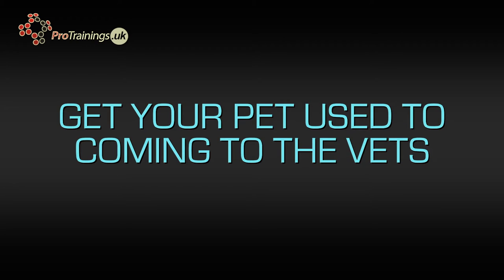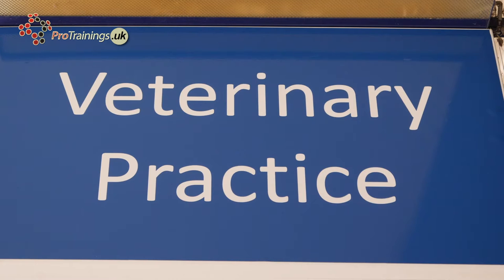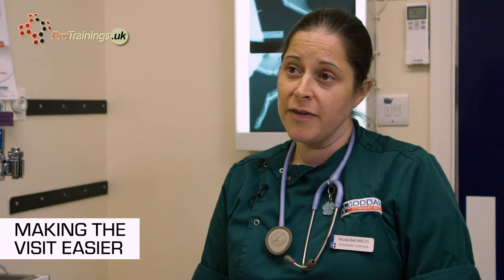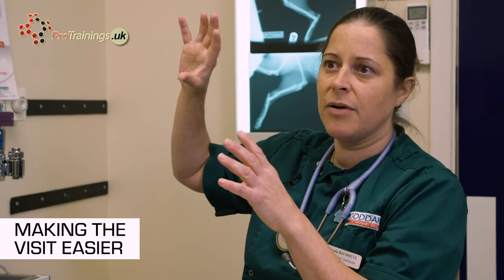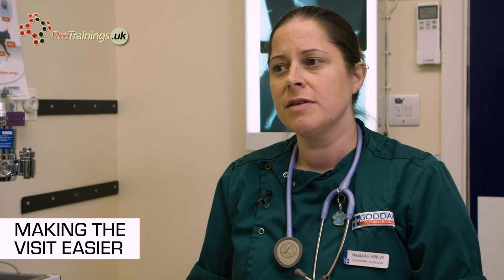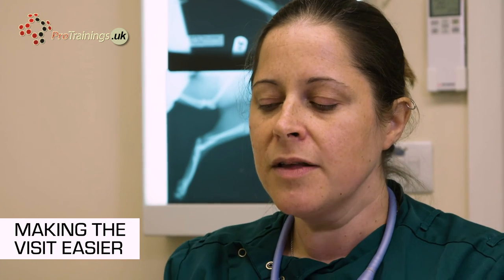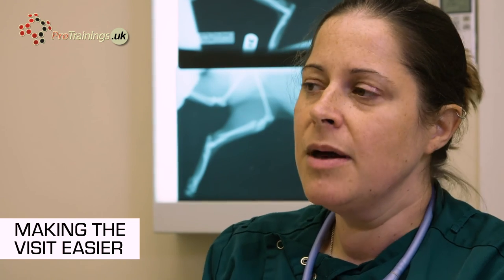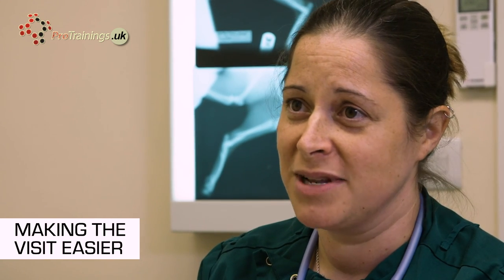Making the Vet Visit Easier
For more information about pet first aid training courses (classroom, online or virtual) or details of our range of pet first aid equipment, email or phone us on 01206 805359.